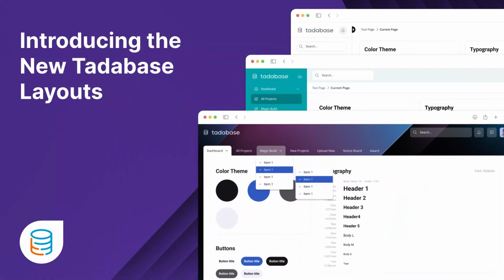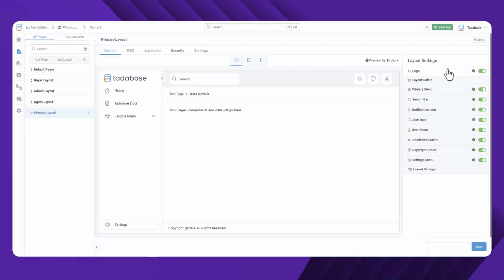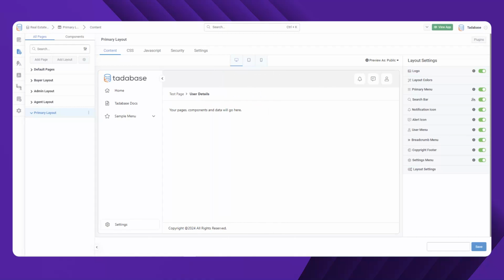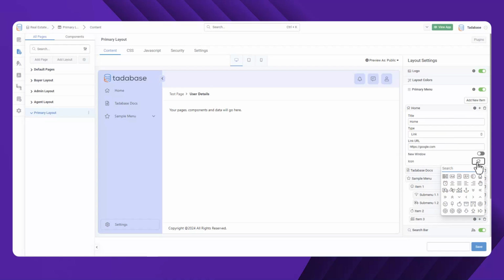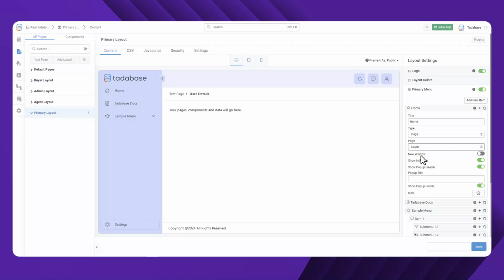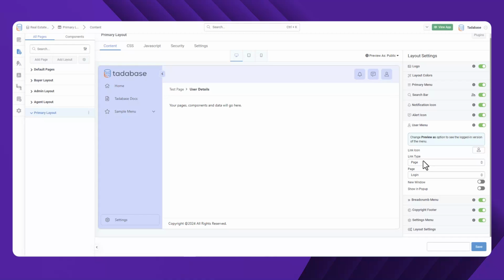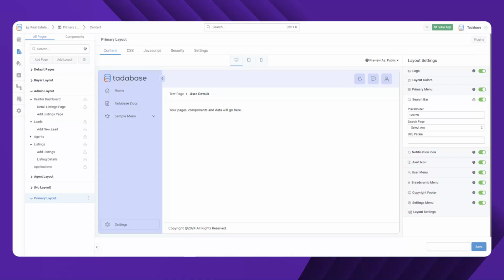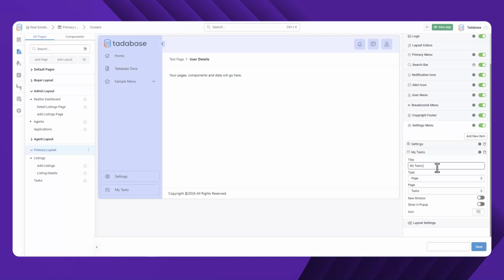New! Introducing the new Tadabase Layouts!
🚀 DISCOVER TADABASE 🚀